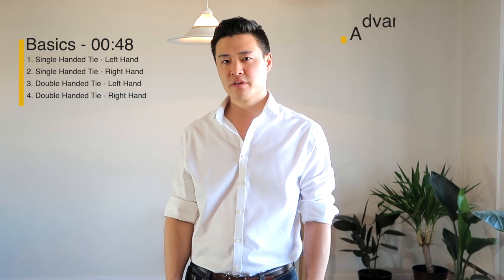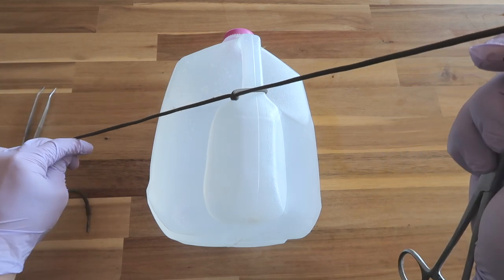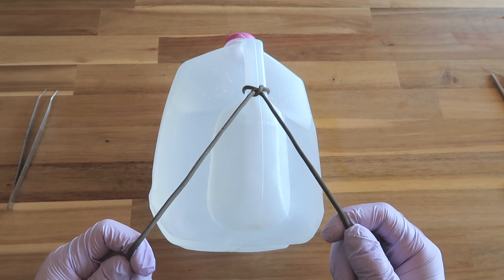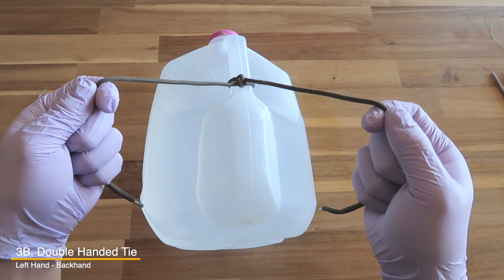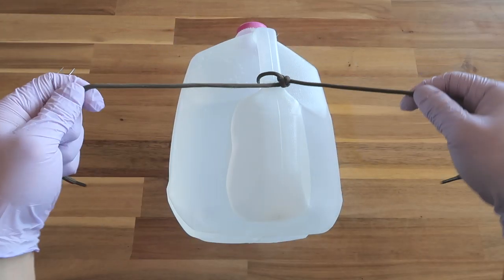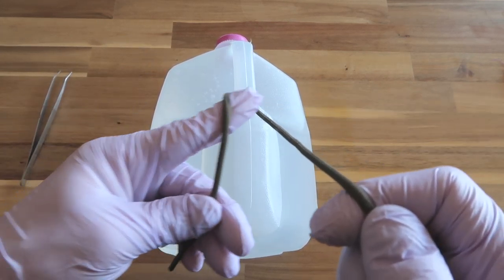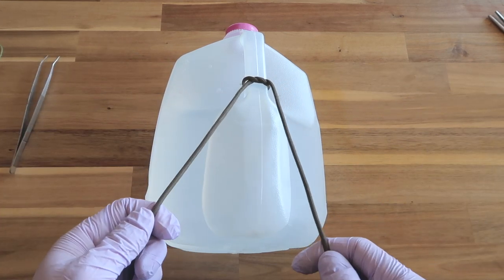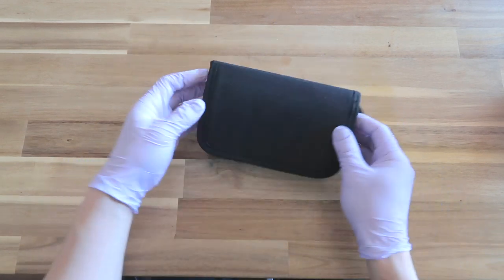Surgical Knot-Tying [COMPLETE TUTORIAL] | Surgical Techniques Ep.2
Today's video touches on Knot-Tying Techniques. This is the most comprehensive tutorial on knot-tying you can find on Youtube for medical students wanting to learn how to tie knots properly.

Time Stamp
00:48 Basics
11:32 Advanced
00:48 Equipment
01:24 Single Handed Tie - Left Hand Forehand
03:22 Single Handed Tie - Left Hand Backhand
04:34 Single-Handed Tie - Lefty Demonstration
05:00 Single Handed Tie - Right Hand Forehand
05:31 Single Handed Tie - Right Hand Backhand
06:02 Single-Handed tie - Righty Demonstration
06:47 Double Haded Tie - Left Hand Forehand
08:04 Double Handed Tie - Left Hand Backhand
09:09 Double Handed Tie - Lefty Demonstration
09:41 Double Handed Tie - Right Hand Forehand
10:20 Double Handed Tie - Right Hand Backhand
11:00 Double Handed Tie - Righty Demonstration
11:25 Slip Knot
14:13 Forehand vs Backhand Knot Ties
15:14 Crossovers
16:44 Deep Knots
17:37 Transitions

Sewing kit

The music used in the videos is produced by myself to which I have full exclusive rights and ownership. Usage of the music in my videos without permission is prohibited.

✨ My Study Space Set Up Product links ✨

💡Lights
LED Table Lamp =
LED Light Strip =
RGB Light Bulb =

💨 Diffuser
ASAKUKI Diffuser =
(alt) Zoe Stadler = (featured in previous video)

 🎧 Record Player & Speakers
1 by One record player =
Tribit x Sounds Surf Bluetooth speaker =

⌨️ Keyboard & Trackpad & Mouse
MX Master Keys =
MX Master Mouse =
Royal Kludge Mechanical Keyboard =

🖥️ Monitor
Dell 27" 4K Monitor (Rated Best for Office Use) =
- If you are buying this, you need a 4k 60Hz HDMI Cable =
(alt) LG 29” Ultrawide 1080p monitor =
Monitor Stand =

💆🏻Massagers
RENPHO Foot Massager =
Naipo Back Massager =
Psoas Muscle =

📔 Desk
Ikea Skogsta =
Chair = Ikea Markus Chair

Hello, my name is Jimmy and I am a cardiac-surgery resident in Canada